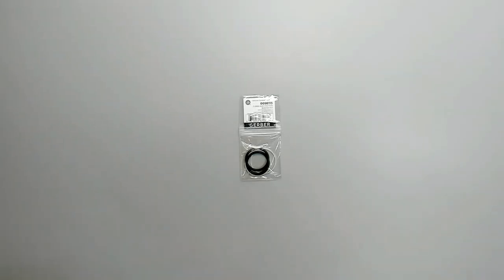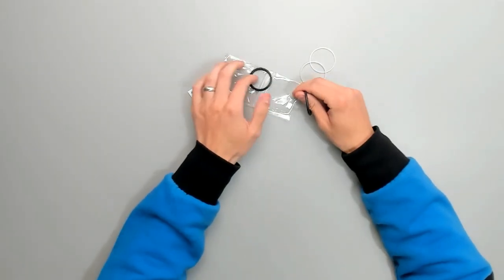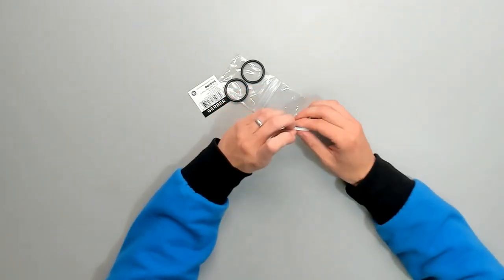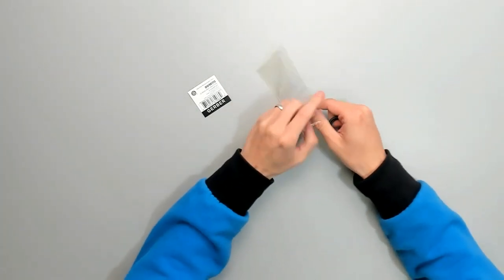A Look At The Gerber 98-115 O-Ring And Friction Washer Kit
This genuine kit comes with two o-rings, and two friction washers. The o-rings are rubber, and the friction washers are plastic